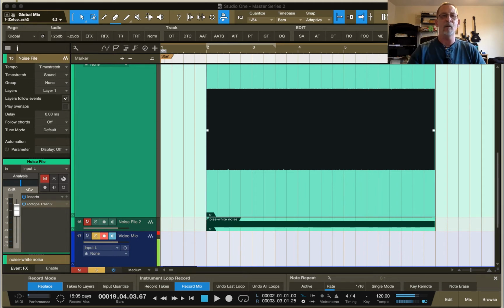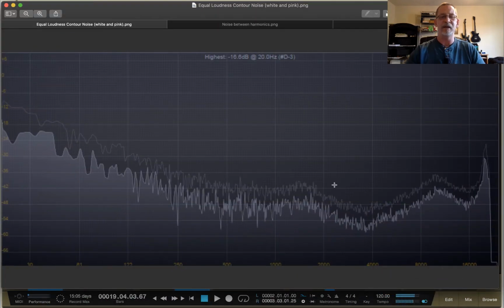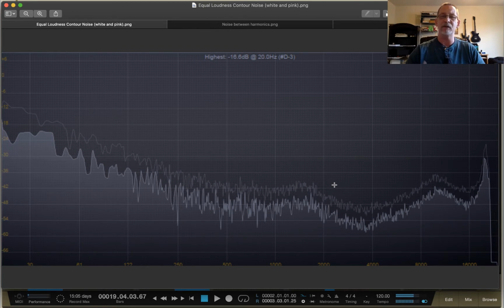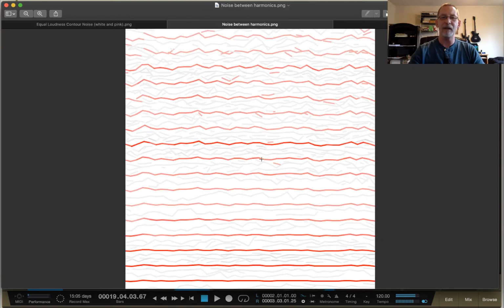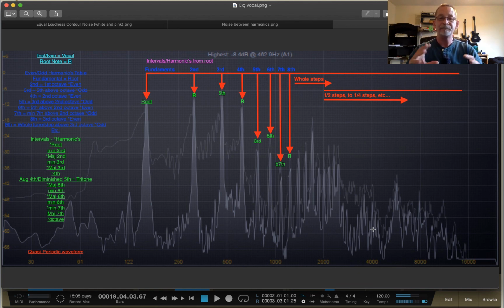Master Series 2; 91; Basic Processors 40; Sculpting Processors 3; ISSUES